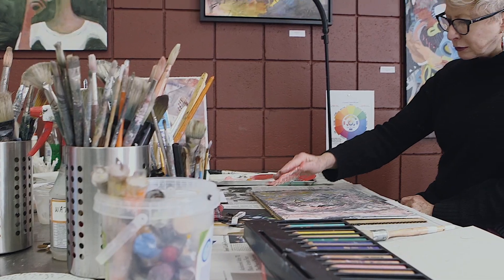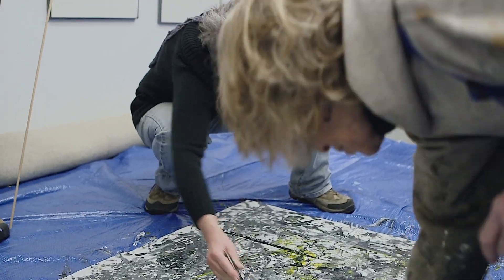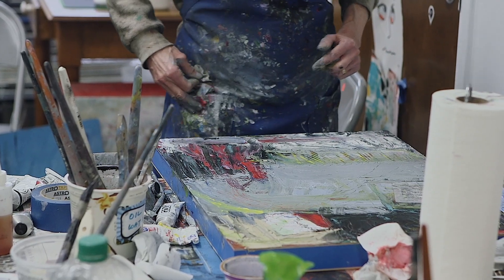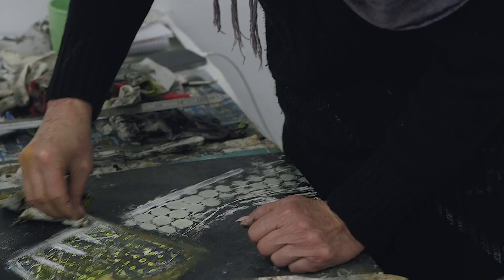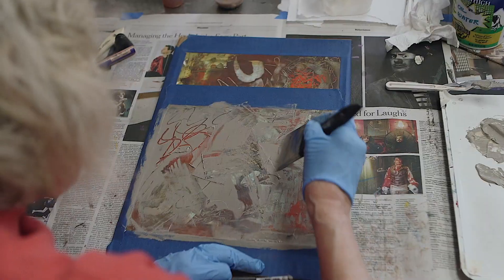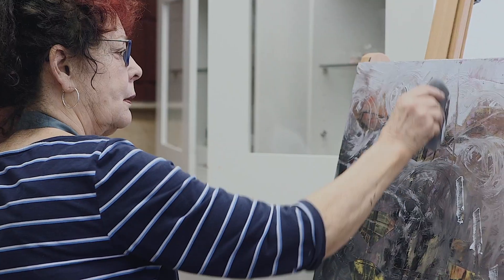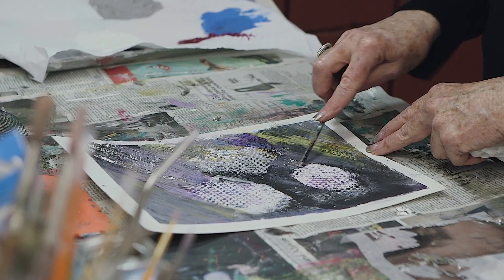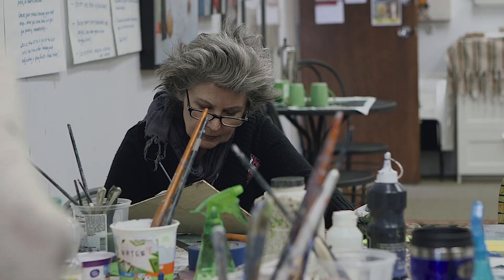Dianne Jean Erickson Workshop April 2019 H264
Oil & cold wax three day workshop in my studio, enjoy! For a list of my current available workshops, go